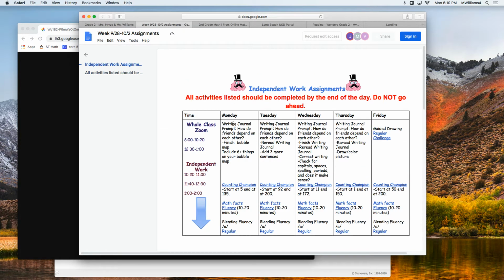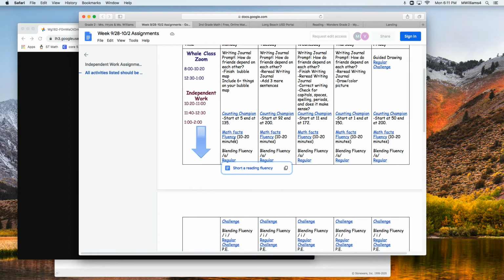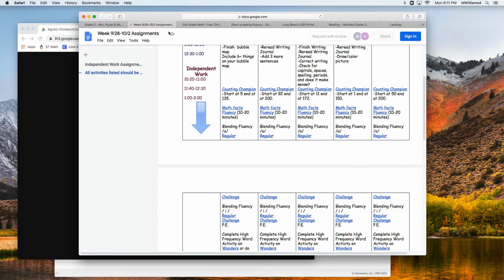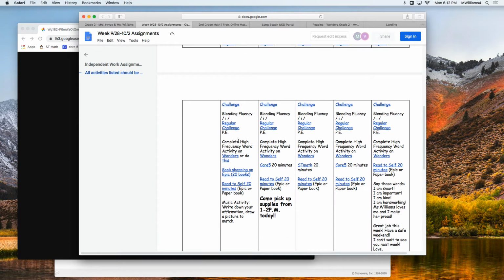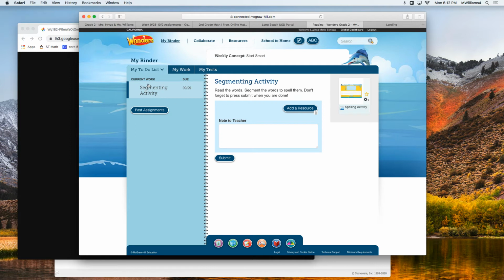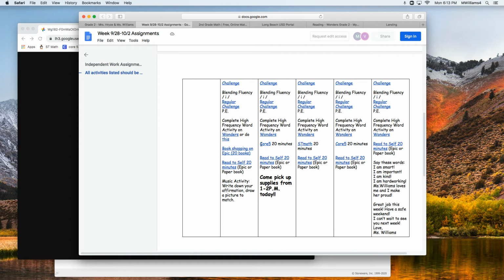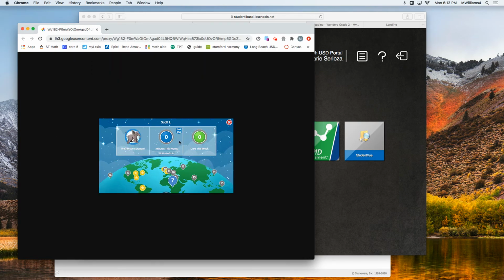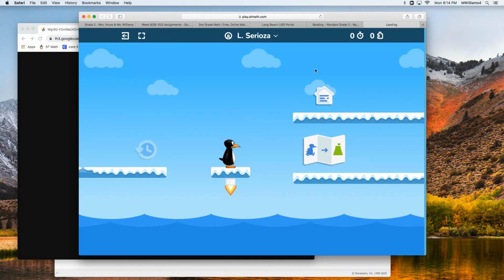How to check if your child is completing their independent activities